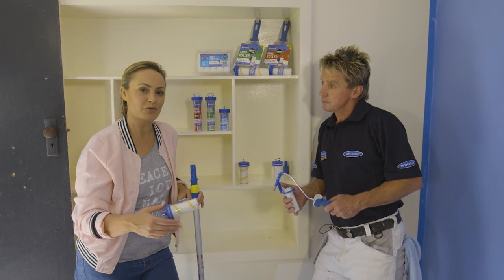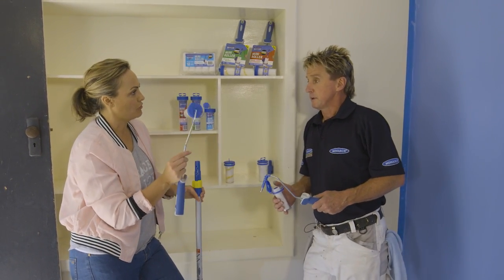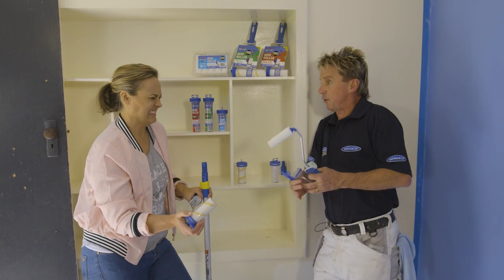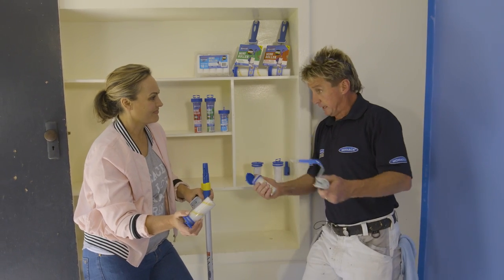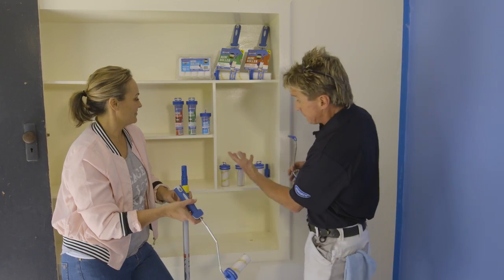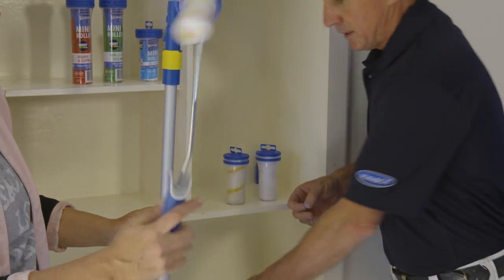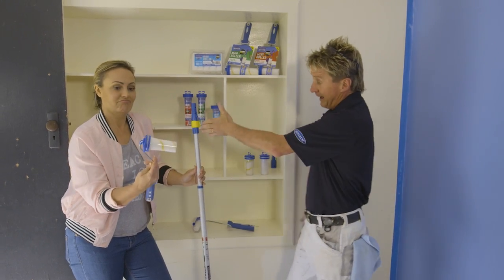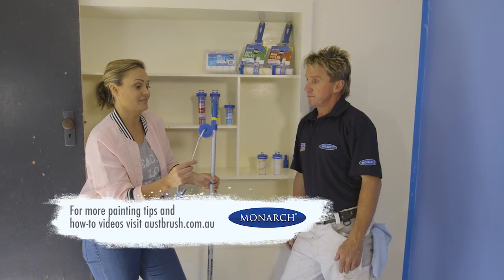Using Mini Rollers | The Home Team S3 E9